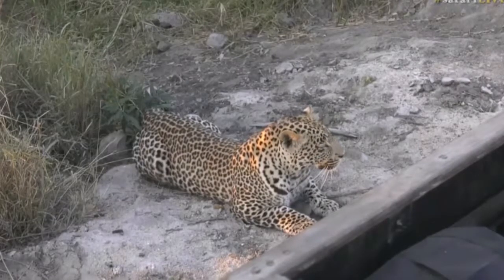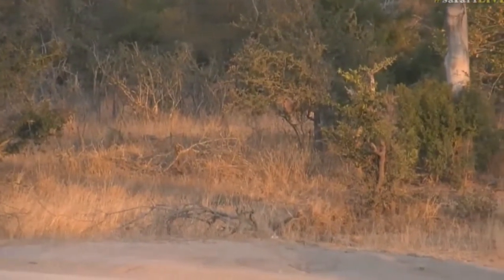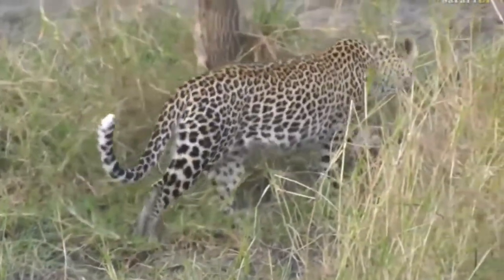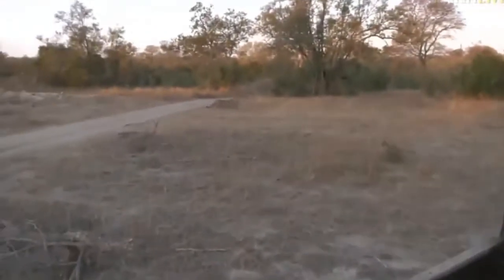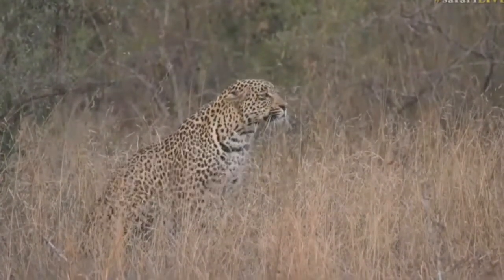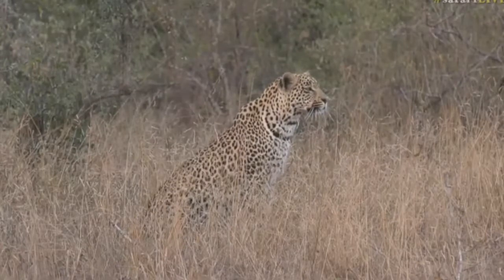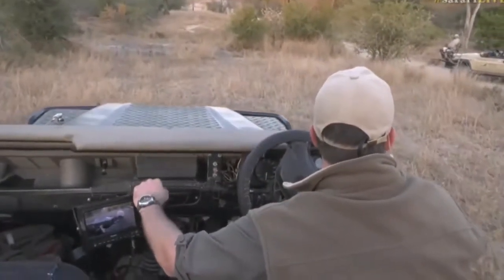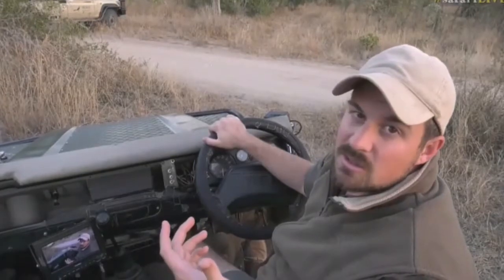July 22, 2017 - Sunset - Quickly back to Tristan and Hosana